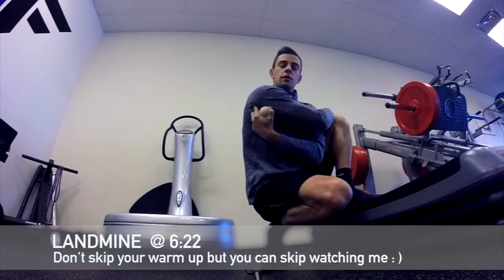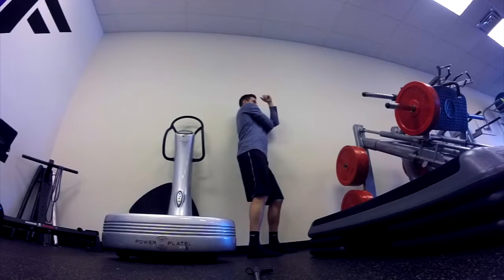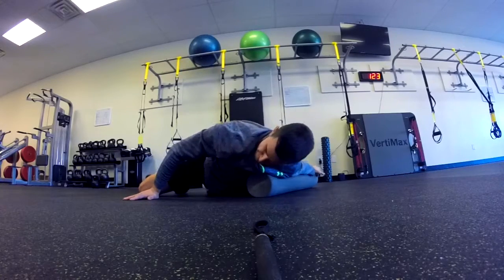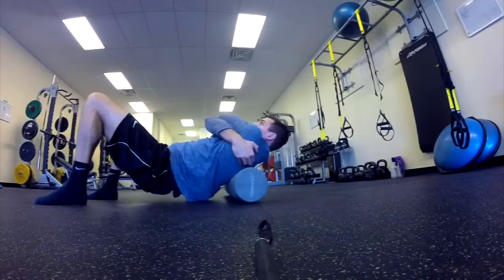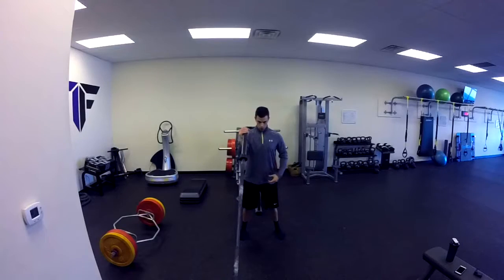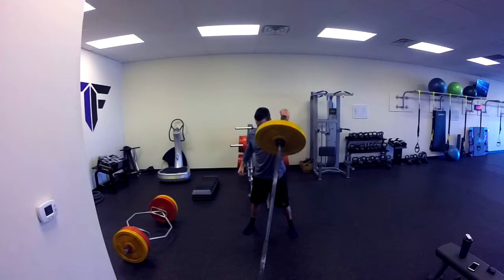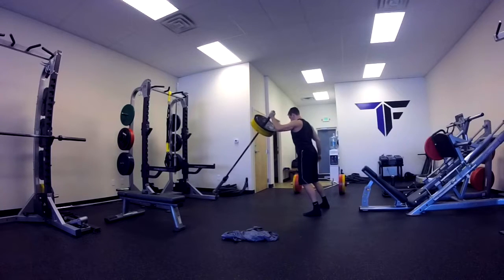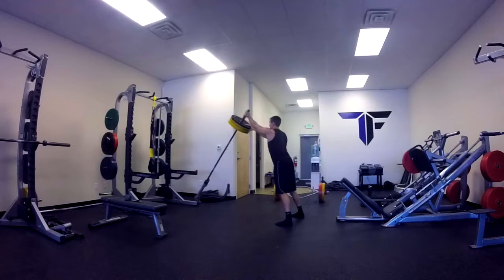Landmine Press Shoulder Workout Light Training Day and Warm Ups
►Find Me Here: ZeeksFitFreaks.com

- Warm-Up Exercises
- One Warm Up Set of Landmine Presses
- 4 sets of 5 reps

This was just a quick and easy strength workout. I was focusing on form and keeping track of my right shoulder injury.

This channel is dedicated to sharing health and fitness information that will help you create the mind and body you LOVE!

I know, I’m asking a lot of your fingers.

But thanks ahead time for doing that. I truly appreciate you!

LIFT LIFE!